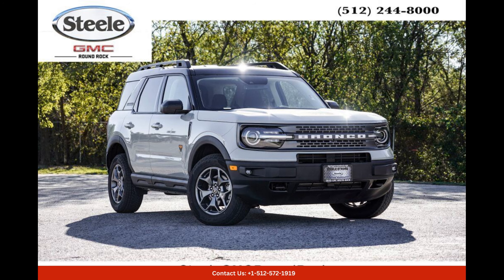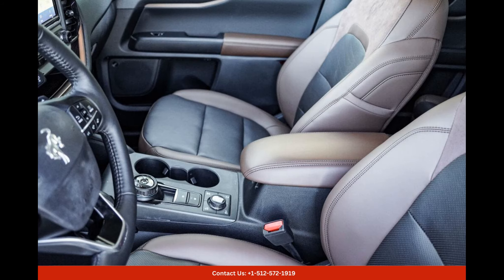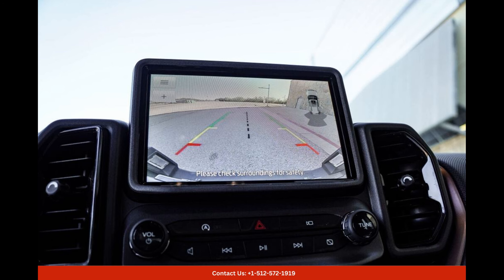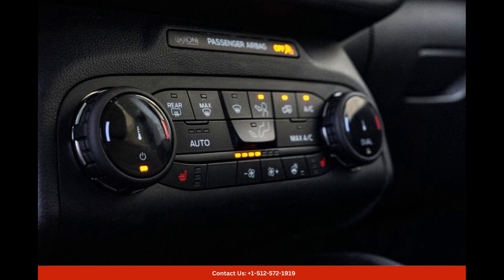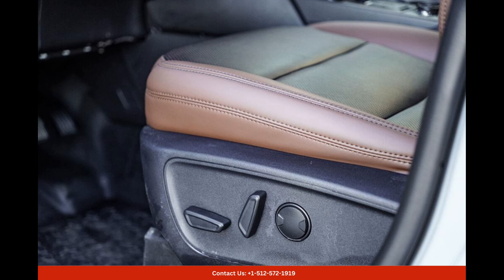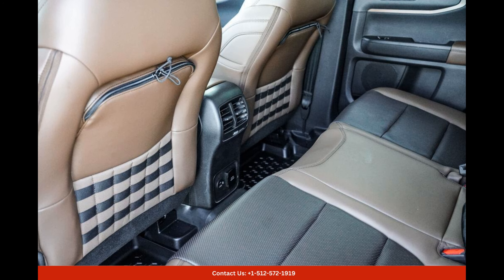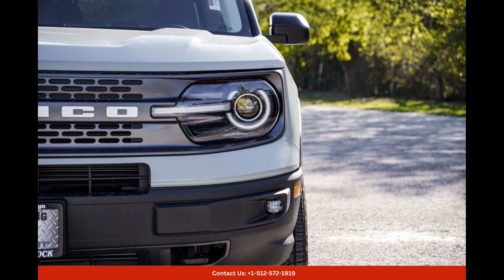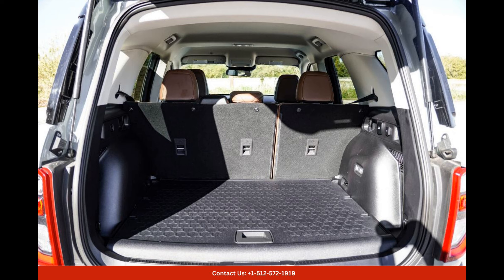2023 Ford Bronco Sport Utility Badlands Four Wheel Drive In Round Rock, Texas, USA - BID HERE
2023 Ford Bronco Sport Utility Badlands Four Wheel Drive In Round Rock, Texas, USA. "Current Bid $32,989 - Reserve Not Met".

The Cactus Gray 2023 Ford Bronco Sport Badlands is a stunning vehicle that perfectly combines ruggedness and style. This compact SUV is perfect for those who love adventure, as it offers impressive off-road capabilities and a sleek, modern design.

The Cactus Gray exterior color adds a touch of uniqueness to the car, with its muted gray tone reminiscent of natural landscapes. With its bold body lines and aggressive stance, this Bronco Sport demands attention wherever it goes.

Under the hood, you'll find a powerful 2.0-liter EcoBoost engine that delivers an exhilarating driving experience. With 245 horsepower and 275 lb-ft of torque, this SUV has plenty of power to tackle any terrain or road condition with ease.

Equipped with the Badlands trim level, this Bronco Sport is built for off-road adventures. It features an advanced 4x4 system that provides exceptional traction and control, allowing you to conquer even the toughest trails. The Badlands model also comes with a range of off-road features like rock crawl mode, trail control, and a high ground clearance for added confidence in rough terrains.

Inside the cabin, you'll find a spacious and comfortable interior that offers plenty of room for both passengers and cargo. The premium materials and modern finishes elevate the overall feel of the car, creating a sophisticated and refined atmosphere. Advanced technology features include a touchscreen infotainment system with smartphone integration, voice-activated commands, and a premium sound system that ensures an enjoyable driving experience.

This specific Cactus Gray 2023 Ford Bronco Sport Badlands is located in Round Rock, Texas, making it easily accessible for anyone in the area. Whether you're planning a weekend getaway or simply looking for a stylish and capable daily driver, this Bronco Sport is an excellent choice. With its striking design, powerful performance, and off-road capabilities, it's sure to turn heads and provide endless adventures for its lucky owner.

Toyata
Sedan
SUV
Truck
Minivan
Coupe
Hatchback
Honda
Ford